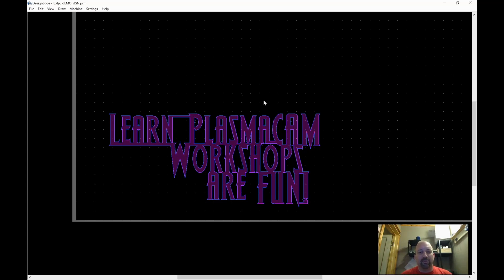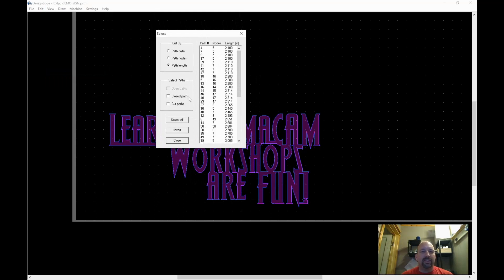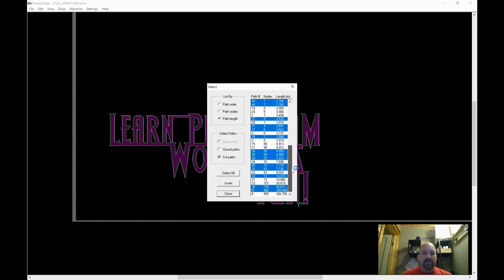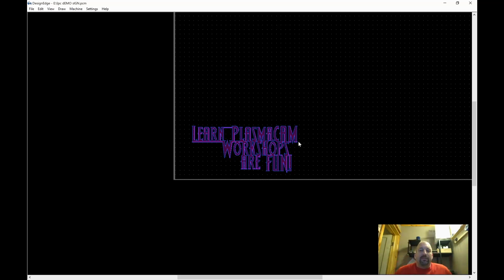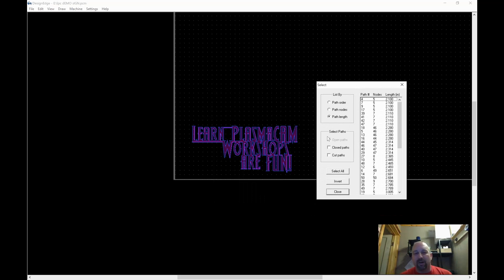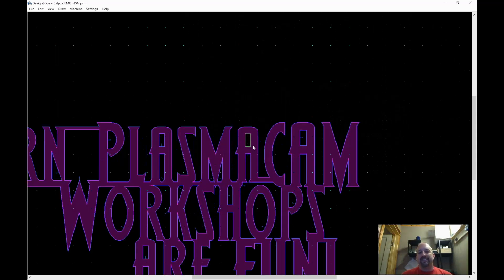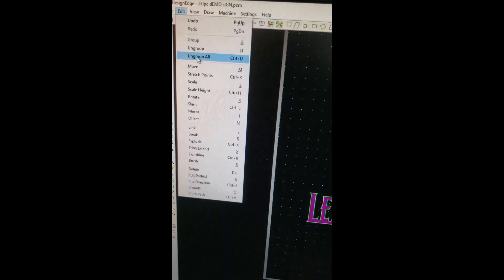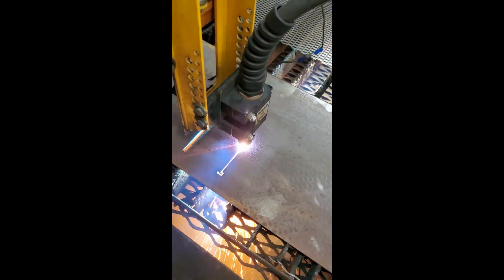Design Edge Learning Series 003 - Select Tool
A look at the Select Window tool in Design Edge for Plasmacam machines. This is a powerful took and specifically today I looked at how to resume cutting when an error or other problem stops cutting AND you accidentally clear the remaining cut path selection.